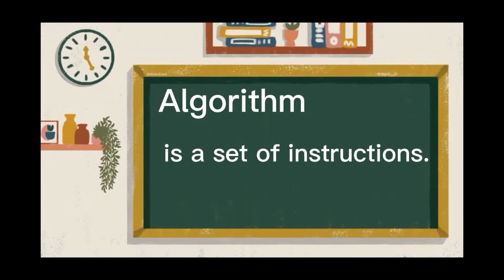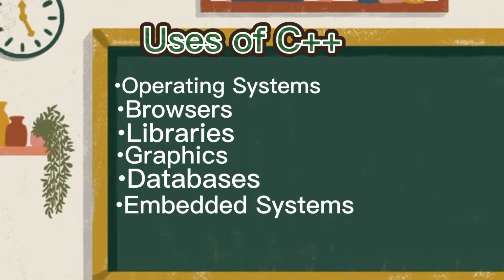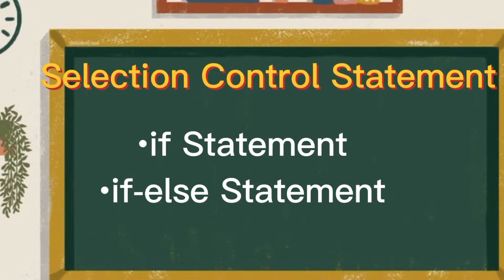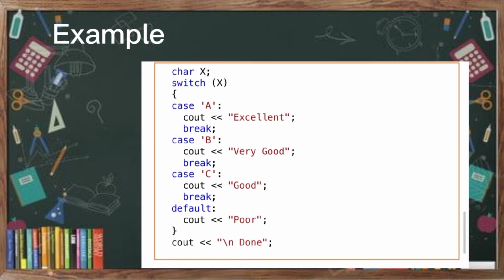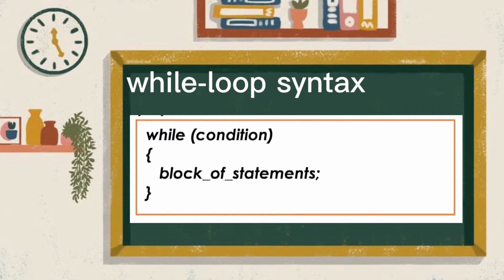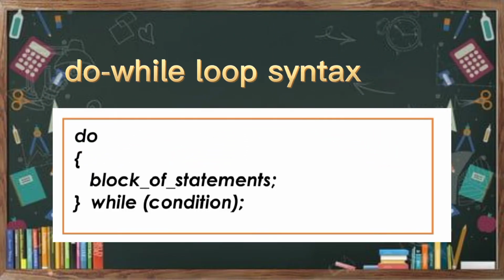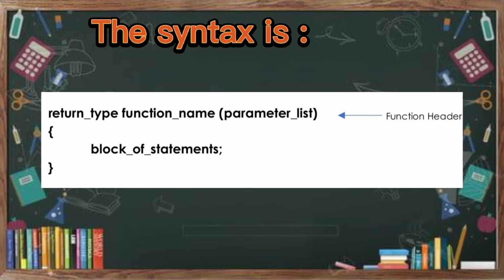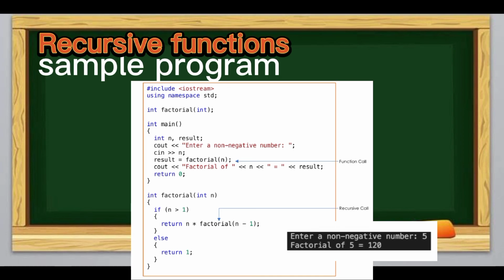Jasmin, El john Rhai D.